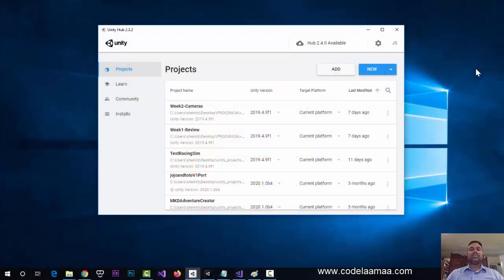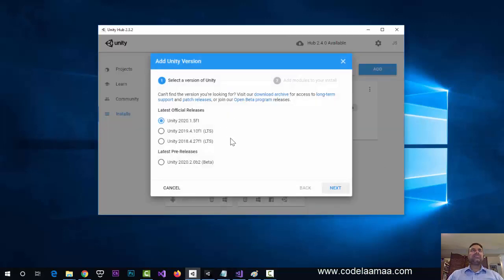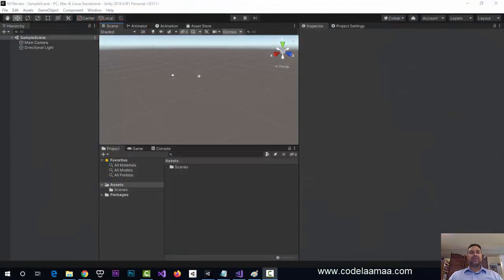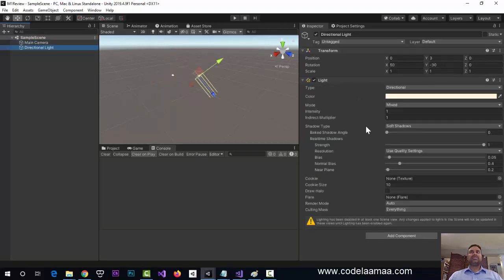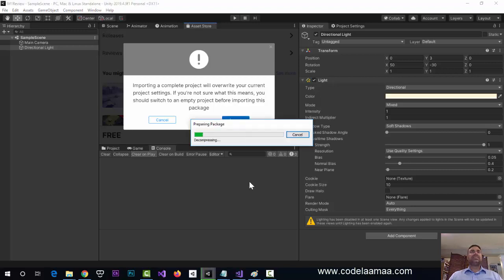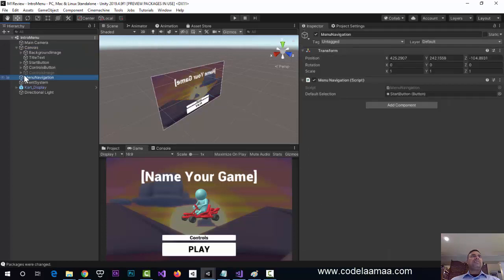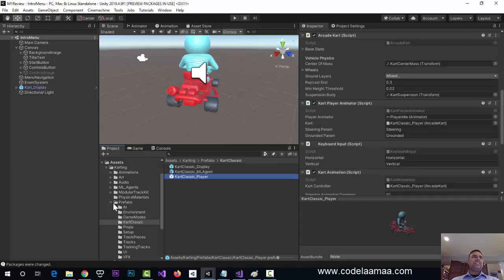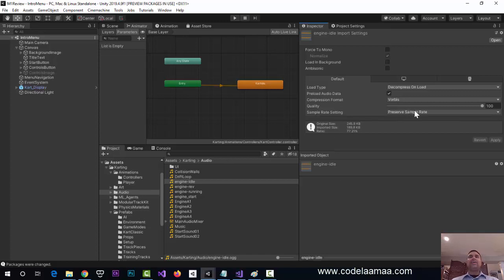Learn Unity 3D - Introduction to the Unity Environment & Unity Hub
In this video, we will walk through Unity Hub and the Unity environment.  We will learn how to create a project, what the hierarchy is, what the project navigator is, what is an inspector, prefabs, cameras, and so on.